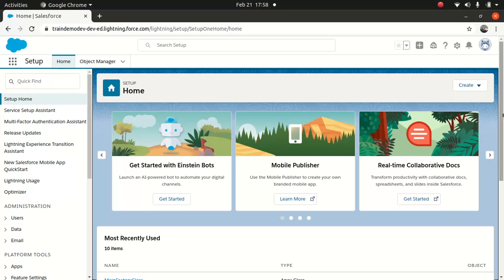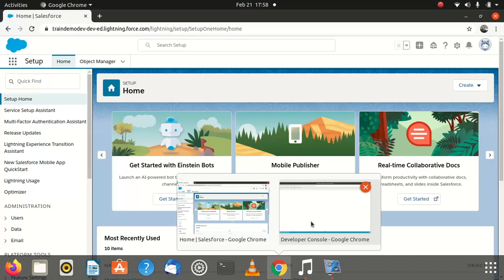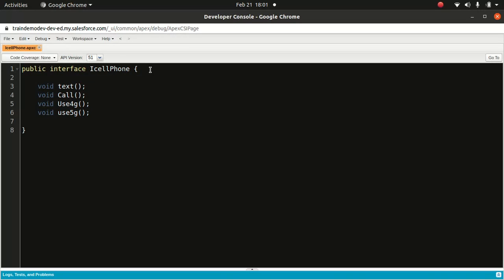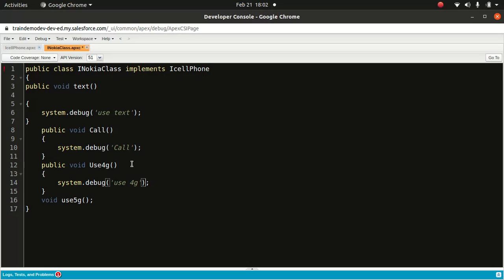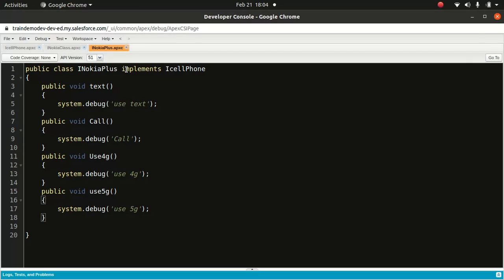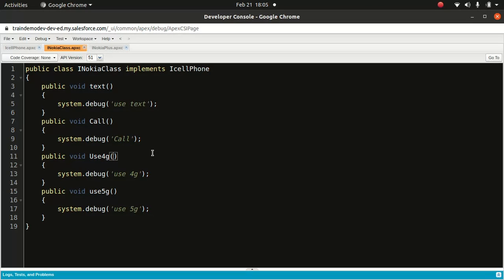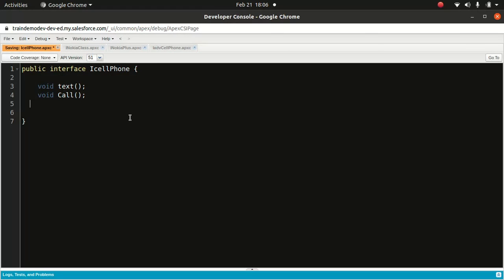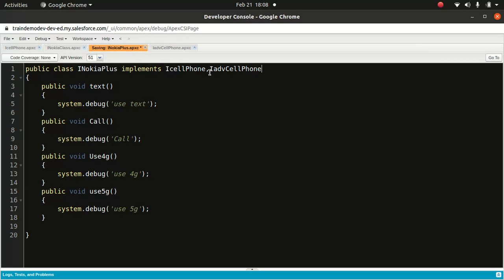Apex programming for Salesforce Admins- Implementing multiple interfaces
This tutorial will teach you how to implement multiple interfaces